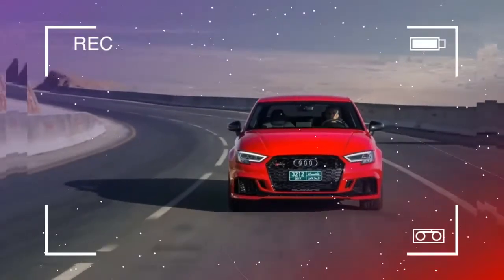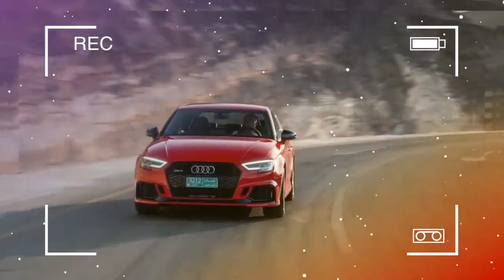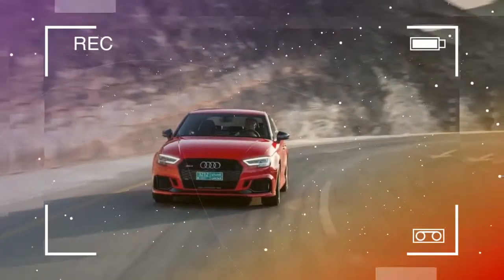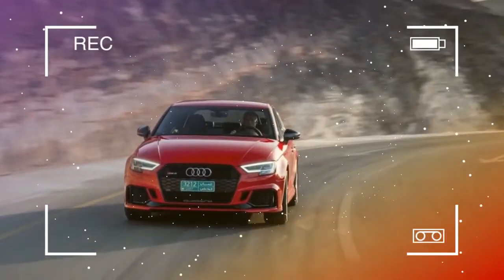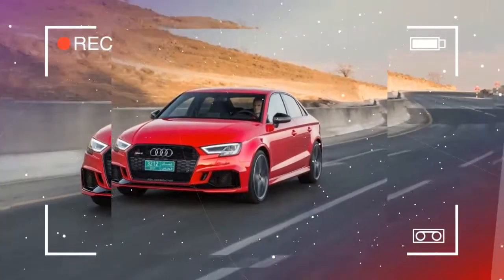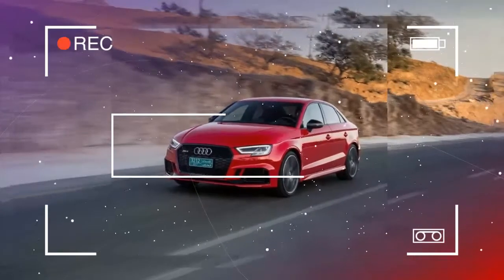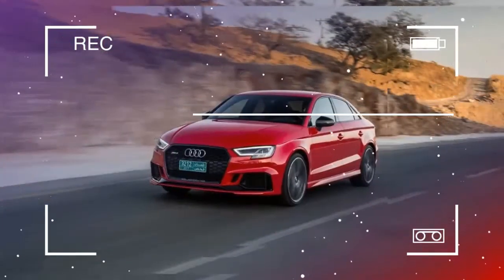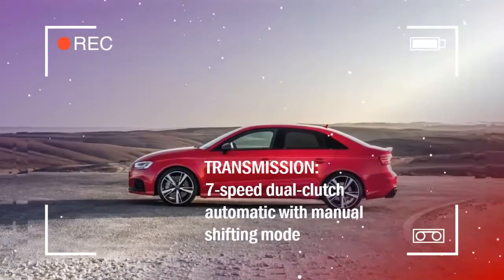[WATCHING NOW] 2017 Audi RS3 Sedan Hatchback usa | New York Auto Show 2017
2017 audi rs3 sedan - An RS badge traditionally has been one that automakers keep in the furthest reaches of their lineup-nomenclature vaults, brought out for only the most special occasions. It has also frequently been denied to U.S. buyers, but the tide seems to be turning. Last year Ford finally brought one of its RS models stateside in the form of the Focus RS. And now we can cross another name off the diminishing list of RS cars we don’t get, with the imminent arrival of the new Audi RS3 sedan.

Other parts of the world have had two previous Audi RS3s, both of which were hatchbacks powered by turbocharged five-cylinder engines featuring a cast-iron block. The first was launched in 2011 as a limited-to-Europe special edition spun from the previous-generation S3. The second, which made its debut in 2015, basically transplanted the same powerplant into the current-generation hatch. But now this new sedan variant has coincided with a switch to the same aluminum-block turbocharged 2.5-liter inline-five that we’ve already driven in the TT RS. U.S. sales of the 2017 RS3 sedan are set to start in the summer.